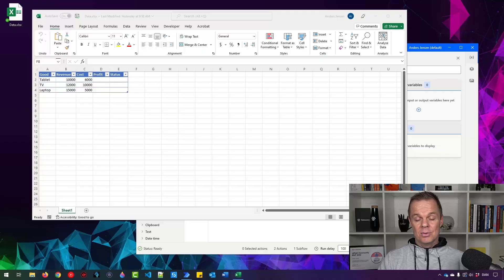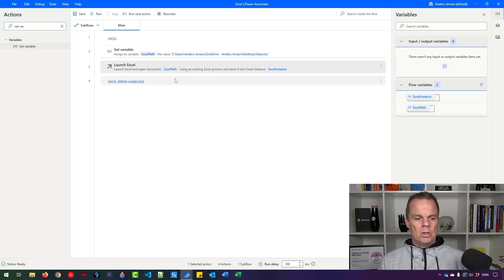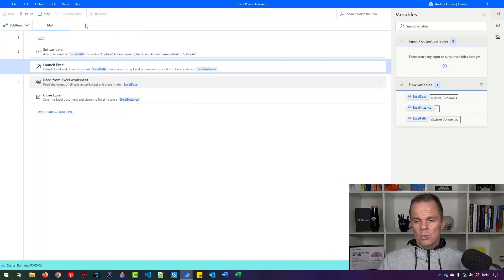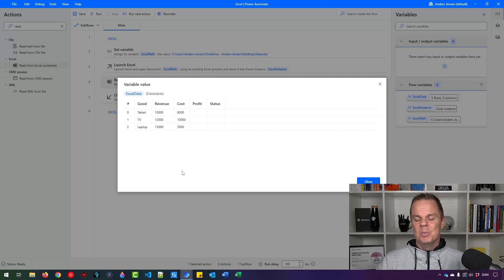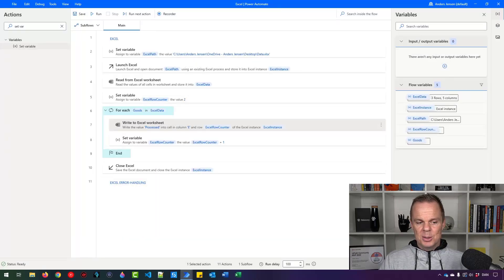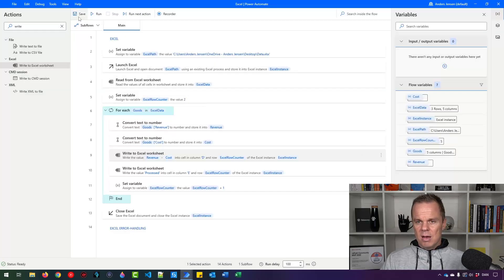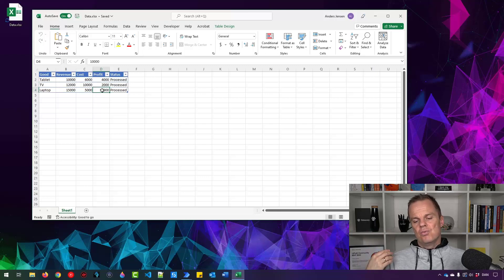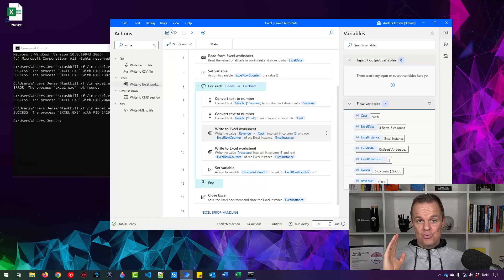How to use Excel in Microsoft Power Automate Desktop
This video tutorial shows how to automate Excel with Power Automate desktop. You'll learn how to read Excel sheets and update cells. Finally, it explains how to solve errors with Excel and Power Automate Desktop.

0:00 Intro
The data to be automated today is an Excel sheet with a table. We want to read columns and calculate a result into a new column.

1:11 Read Excel
With a Launch Excel action, we specify which Excel book we want to automate. The best practice is to use a variable for the path. Remember to use a Close Excel action as well. Otherwise, Power Automate Desktop will lock your Excel book. Finally, the Read from Excel worksheet action reads the content of an Excel sheet into a DataTable, which we can easily manipulate and do calculations on.

7:38 For each Row in Excel DataTable
Use a For each action to iterate through a DataTable. Now we can update rows one by one.

8:46 Update Excel Rows
With a Write to Excel worksheet action, we can update Excel rows. For example, we subtract one cell from another in the row and write the result into a third cell. When we want to calculate with DataTables and Excel, we need to convert the objects/text to numerical values with a Convert text to number.

16:19 Excel Error in Power Automate Desktop
When you automate Excel in Power Automat Desktop, you often see an error saying “Failed to open Excel document” or “File related error”. The solution is to terminate Excel with the command prompt.